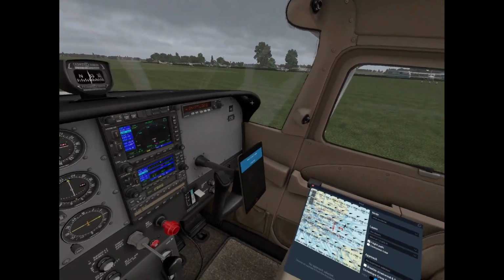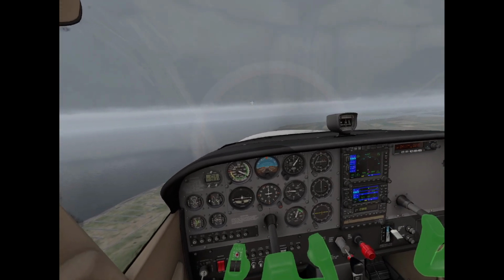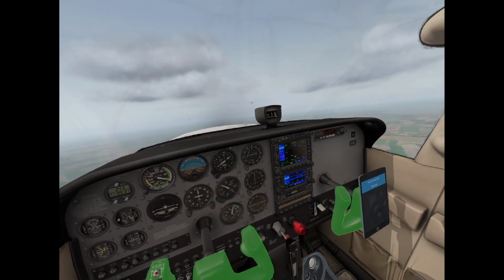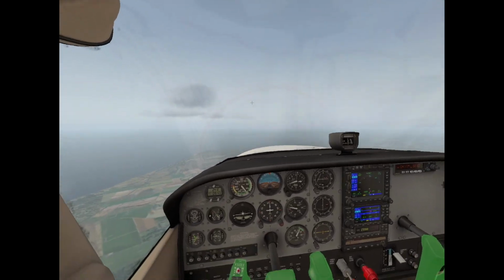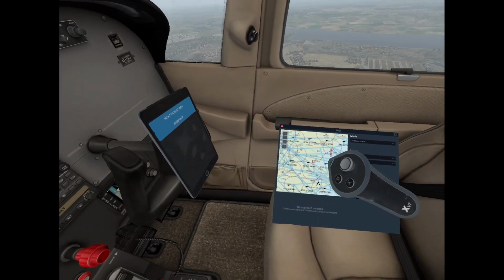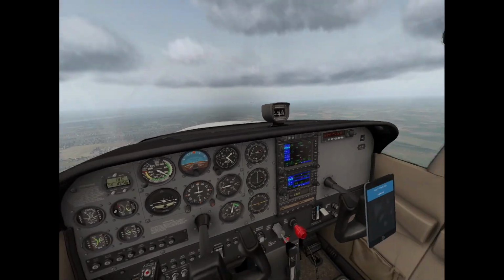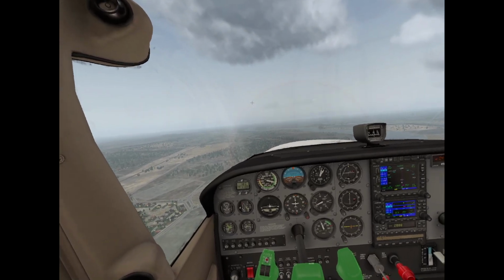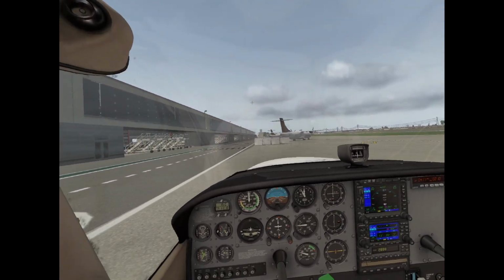X-Plane 11 VR - Round GB Trip - Leg 6 - Clacton to London City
Back to X-Plane 11 in VR, where I'm attempting a trip around Great Britain; perhaps eventually turning into a full round-UK trip.

Leg 6: Clacton to London City.